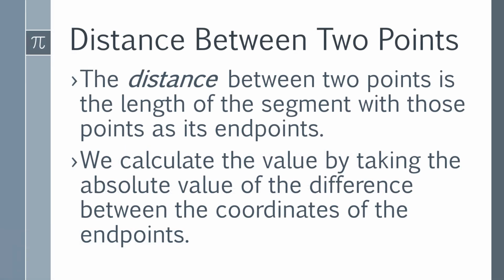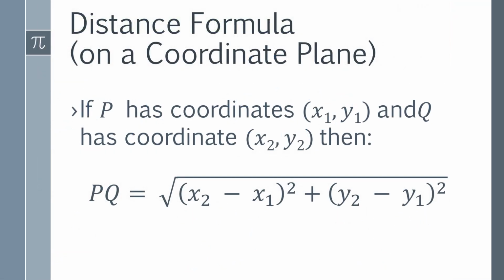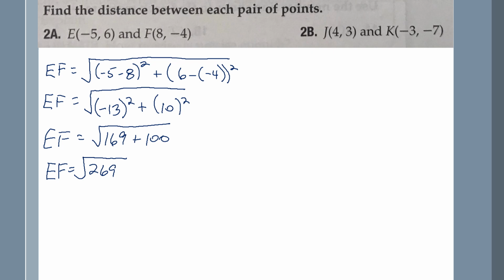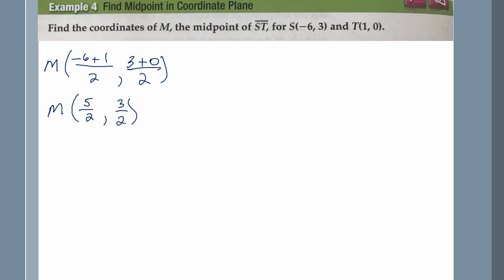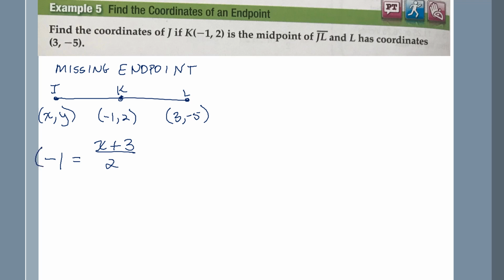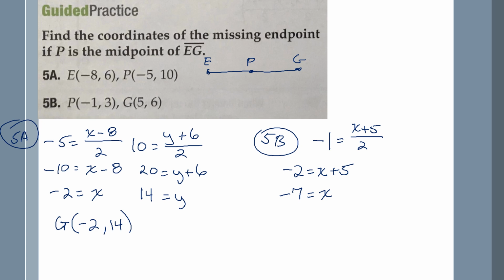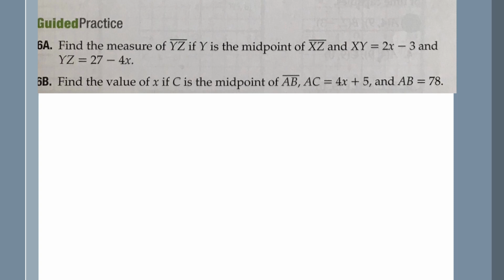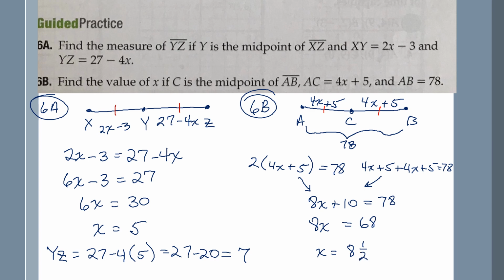Geometry Unit 1 Section 3 Distance and Midpoints